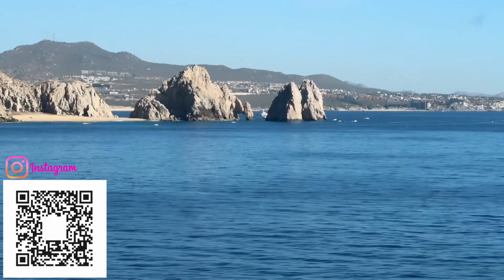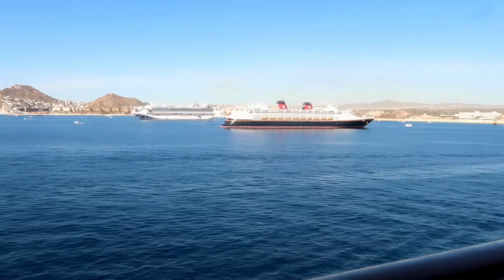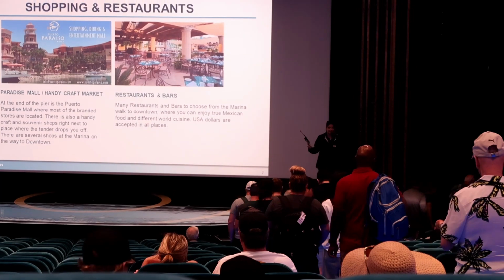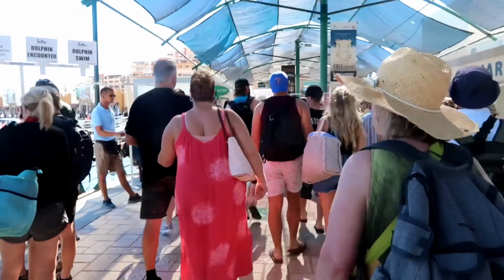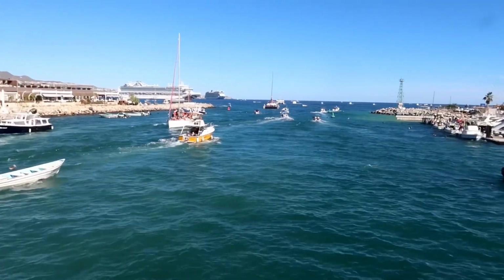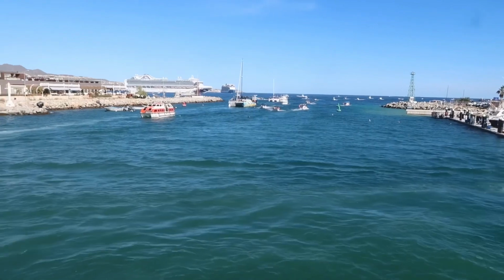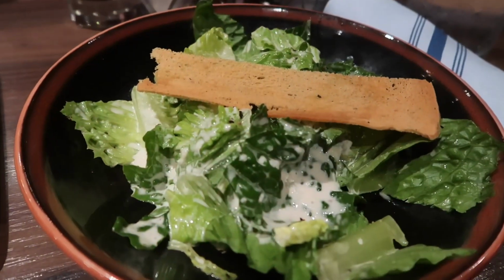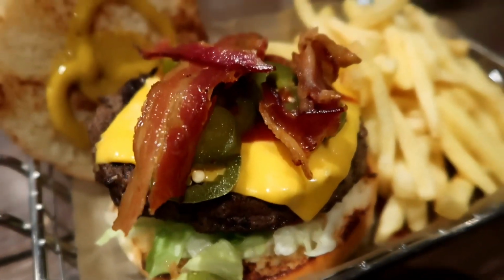NCL Bliss~Cabo San Lucas~Deluxe Coastal cruise excursion~The Local Bar & Grill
Cabo San Lucas, Mexico
Delight in Cabo San Lucas' spectacular coastal scenery as you embark on a 2-hour catamaran sail along the rugged coastline and see unspoiled beaches, jagged terrain, and seaside golf resorts. Visit the rock formations of Land's End, including the iconic Arch of Cabo San Lucas, shaped over the millennia by the forces of nature. At the next stop, meet Cabo's barking colony of sea lions and then sail past Lover's beach, a rare stretch of sand shared by both the Pacific Ocean and the Sea of Cortez. Whale season is from December 15th thru March 31st. During this time of the year, go in search of the migratory whales making their way toward the warmer tides in the Sea of Cortez. You may spot at least six different types of whales spout and breach as they swim around the Gulf. CSG5

ACTIVITY LEVEL

Mild

SEE DETAILS
DURATION

2 hours

ACTIVITY TYPE

ADVISEMENTS

A light snack or refreshment is served on this excursion.

TECH Gear

Canon - PowerShot G7 X Mark II 20.1-Megapixel Digital Video Camera - Black

Canon PowerShot G7 X Mark II Digital Camera (1066C001) + 64GB Memory Card + Card Reader + Deluxe Soft Bag + Flex Tripod + Hand Strap + Memory Wallet + Cleaning Kit (Renewed)

DJI - Osmo Pocket 4K Action Camera - Matte Black Feiyu Pocket-2 Handheld Action Camera 4K 60FPS with 3-Axis Gimbal Stabilizer, 130° Wide Angle, 1.3" Touch Screen, 1/2.3” CMOS, WiFi, for Filming Travel Vlog Video

Sony - Alpha ZV-E10 Kit Mirrorless Vlog Camera with 16-50mm Lens - white Sony ZV-E10 Mirrorless Alpha APS-C Interchangeable Lens Vlog Camera (Body, White) ILCZV-E10/W Bundle with Deco Gear Photography Case + Extra Battery + Photo Video Software & Accessories Kit

GoPro - HERO8 Black 4K Waterproof Action Camera - Black GoPro HERO9 Black - E-Commerce Packaging - Waterproof Action Camera with Front LCD and Touch Rear Screens, 5K Ultra HD Video, 20MP Photos, 1080p Live Streaming, Webcam, Stabilization

Insta360 GO 2 insta360 GO 2 64GB Edition – Small Action Camera, Weighs 1 oz, Waterproof, Stabilization, POV Capture, 1/2.3" Sensor, with Charge Case and Wearable Camera Accessories for Travel, Sports, Vlog

About me:

My name is Letty. Im 52 years old. I’ve been married to my husband for 32 years now. I have 4 amazing Children and 5 beautiful grandkids . My job is staying home and babysitting my grandkids while my adult Children work. But… I LOVE to travel! I love cruising, and hiking. I love to see new places, and meeting new friends.